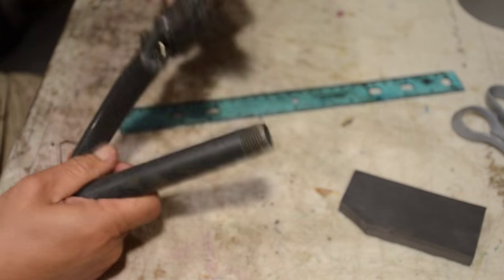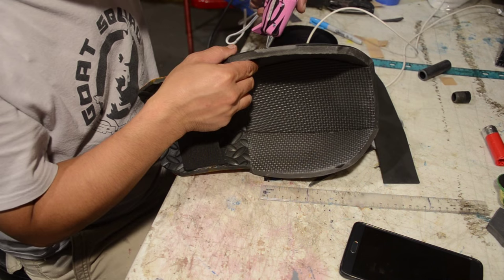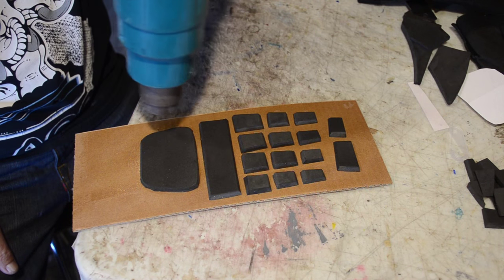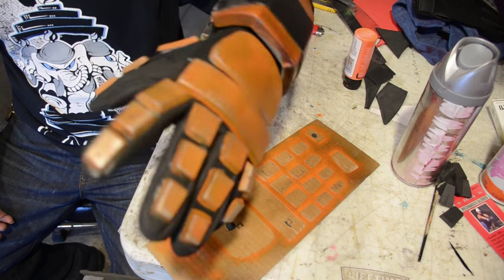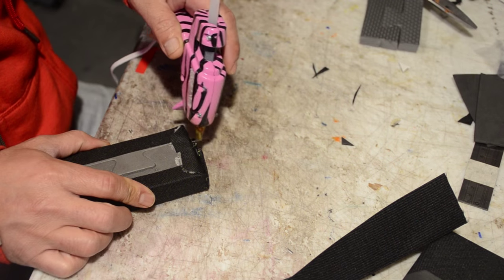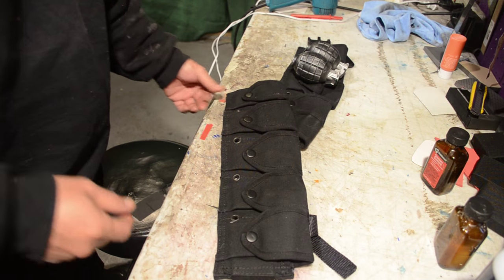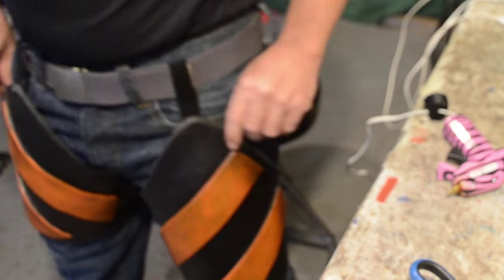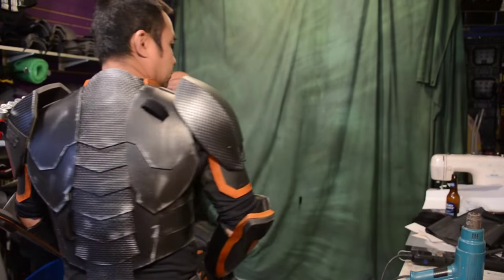Deathstroke How to Diy Costume Part 5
Deathstroke cosplay costume from cut scenes and gameplay inspired by Batman Arkham Knight Arkham Origins, DC Comics & CW Arrow Season 2  for my Fan Movie. Pepakura is too difficult. so i craft foam for my How to DIY
Deadpool Vs Deathstroke movie trailer coming soon
How to do it yourself Red Hood armor inspired by the Batman Arkham Knight video game from Rocksteady on Sony Playstion 4

part 5 i show you how to make shot gun shell for the shoulder pad, custom made gloves, utility belt and test fitting